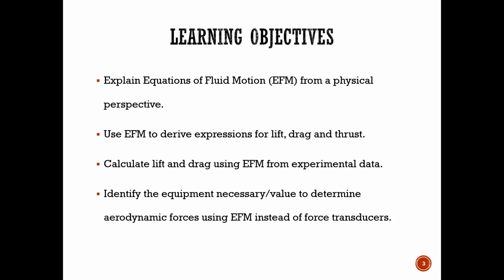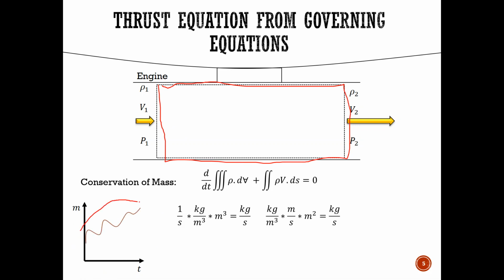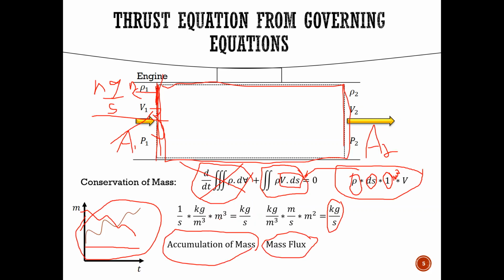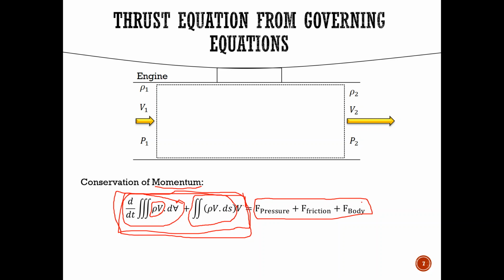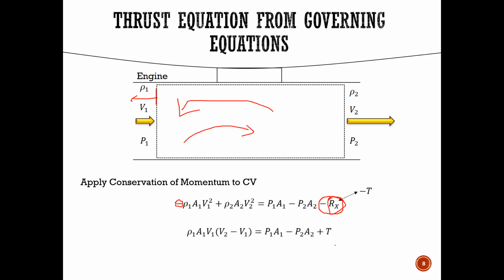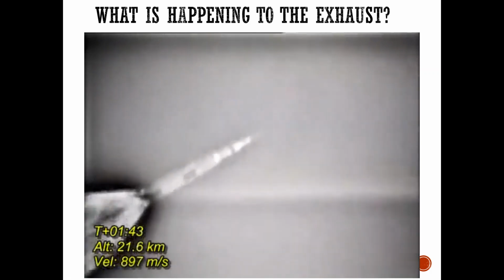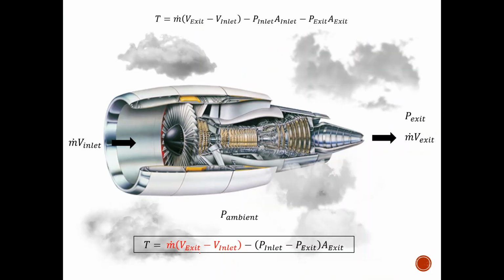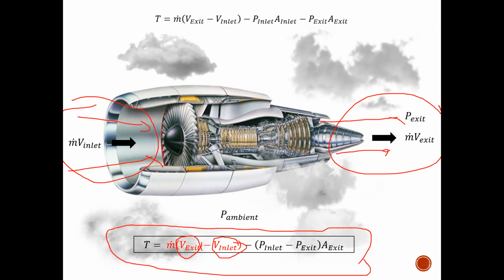Thrust from Equations of Fluid Dynamics